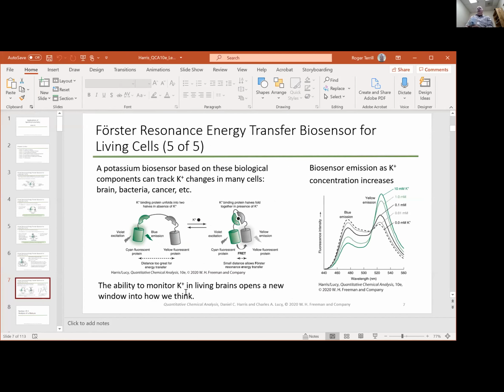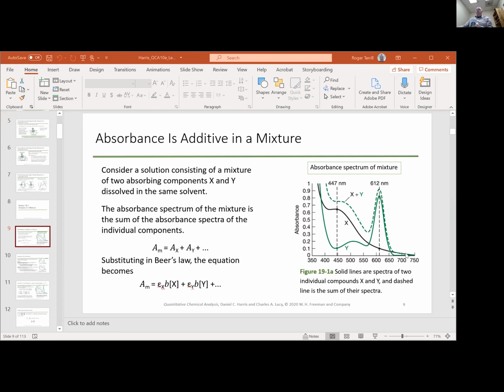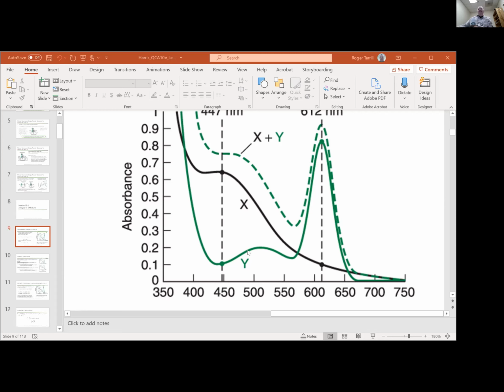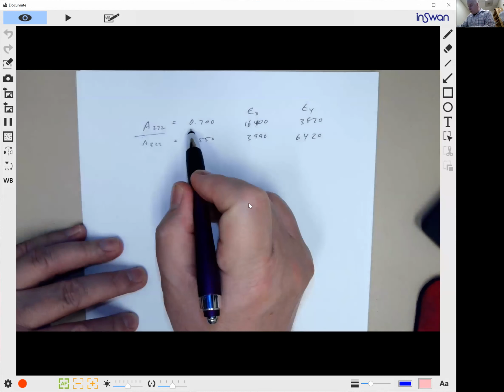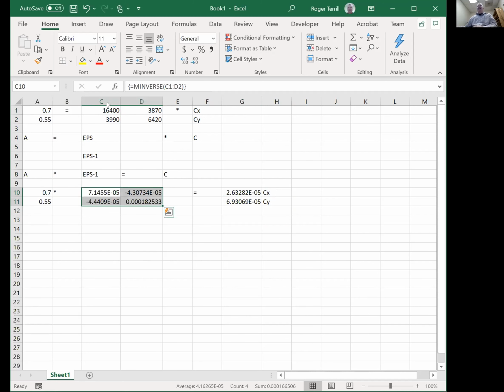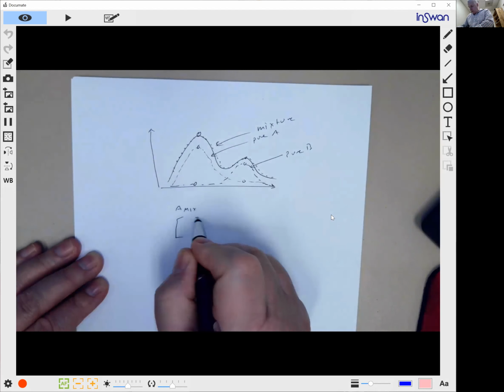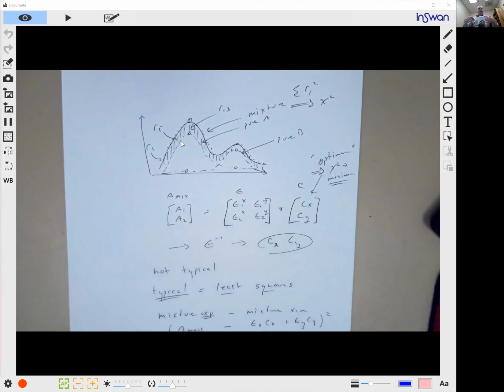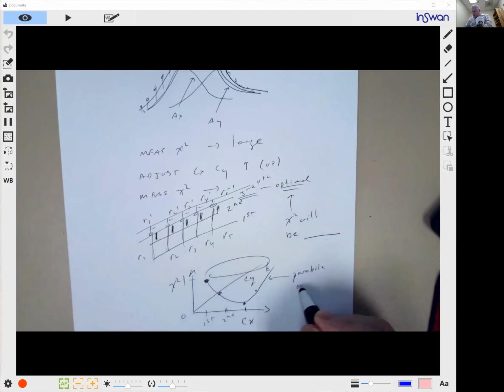2021-03-02 Chem 155 Lecture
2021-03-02 Chem 155 Lecture   Least Squares